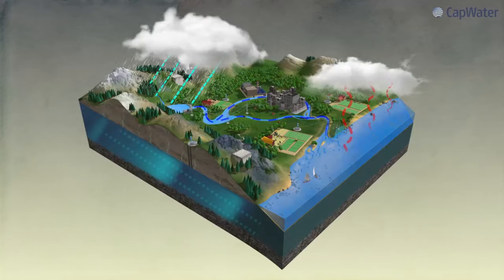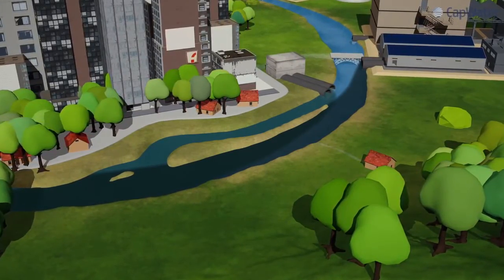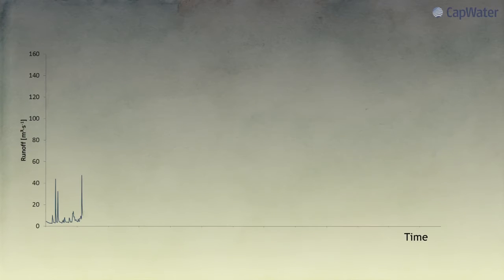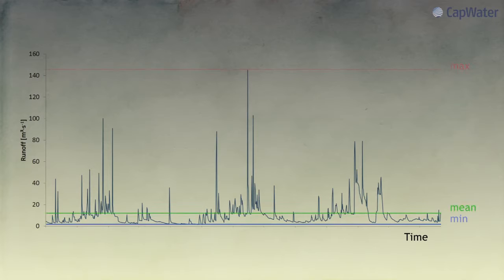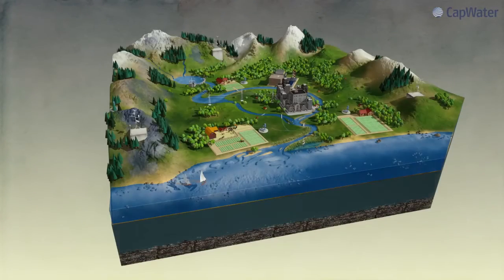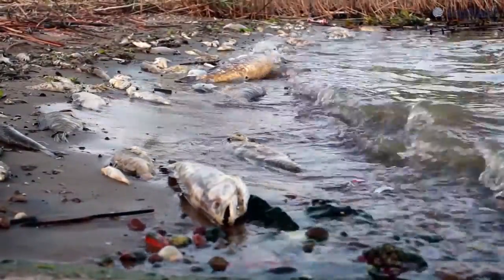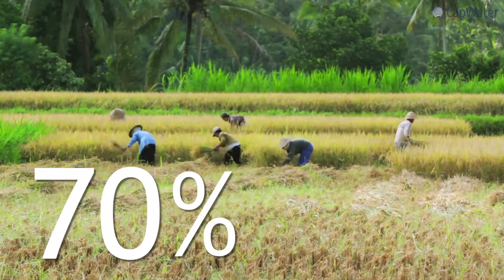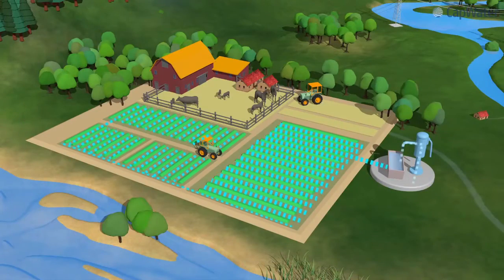CapWater - Developing capacities in the field of monitoring and assessment of water resources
Introductory video about the CapWater project and its three main topics:
(i) monitoring, (ii) data management, and (iii) modelling
and their relevance for sustainable water resources management.